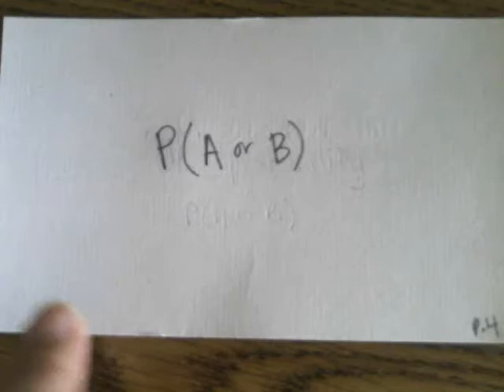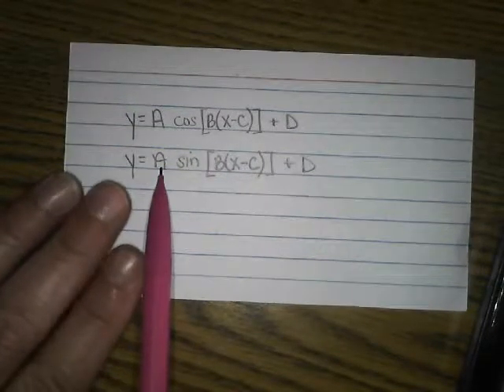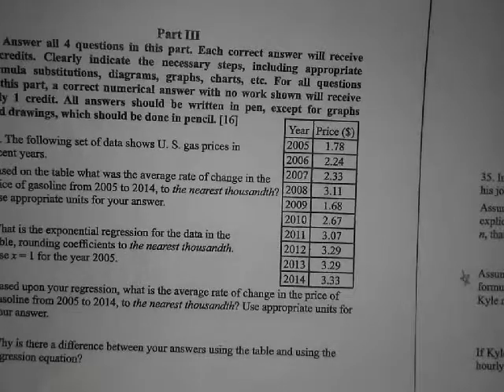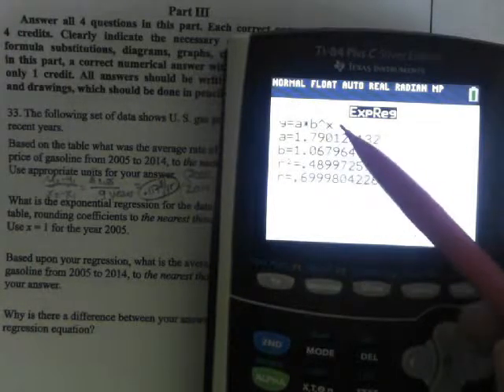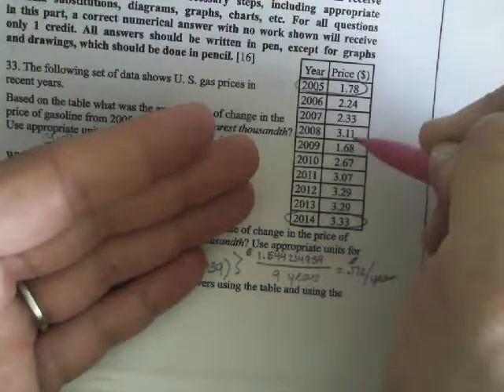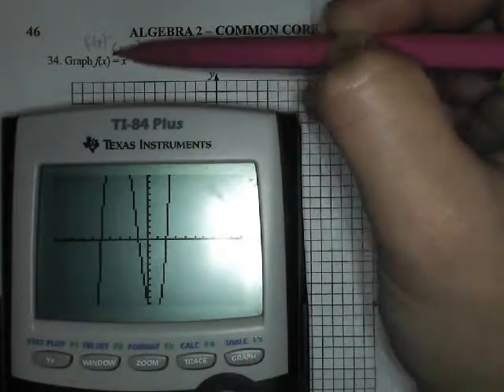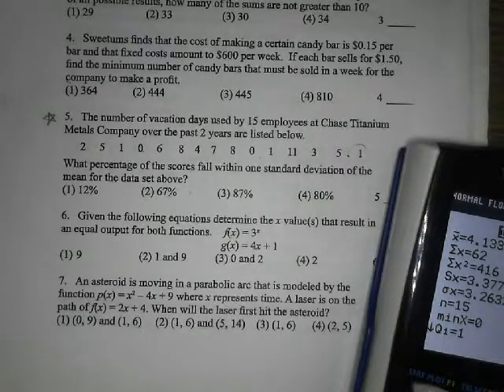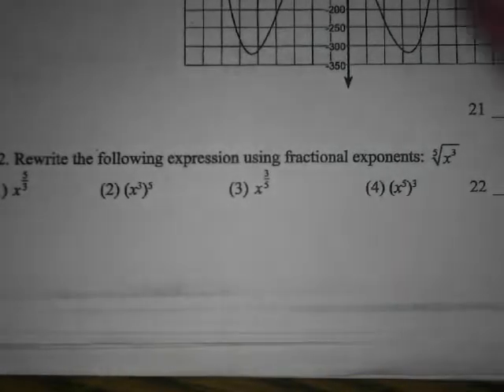5/23 A2 Daily Samples